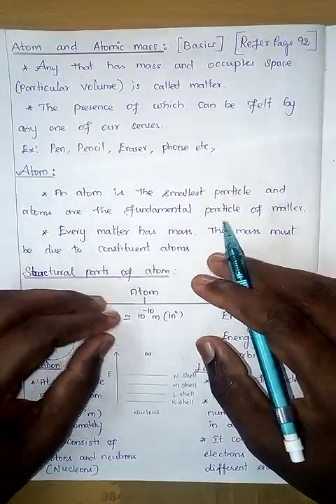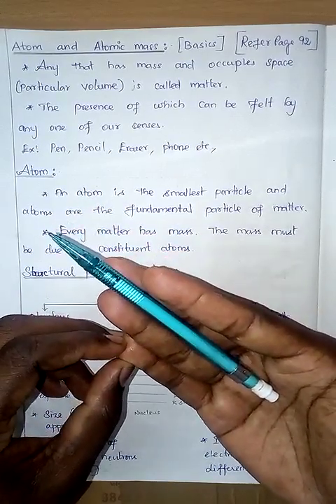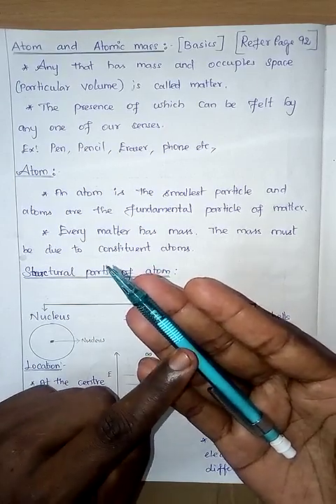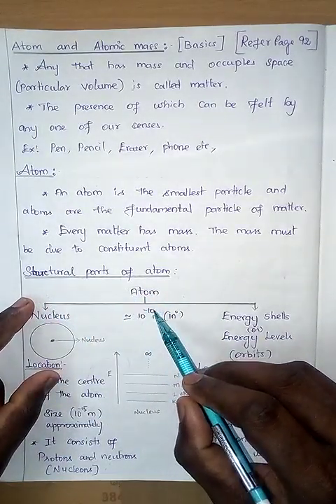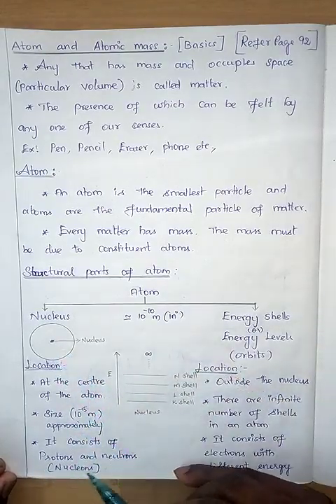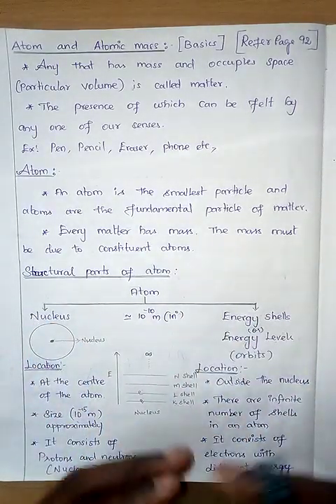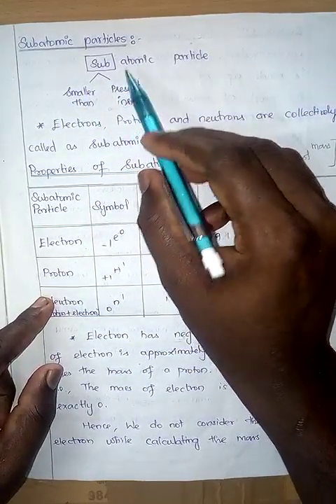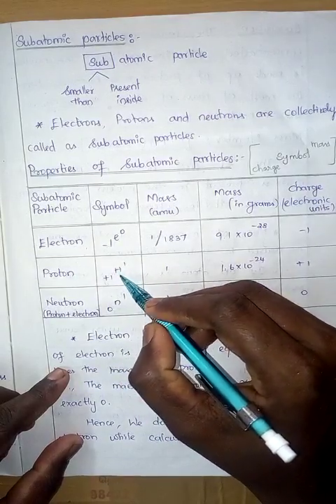Characteristics of Subatomic particles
Do you need to know why mass of an atom located at the nucleus and properties of subatomic particles? Watch this video.